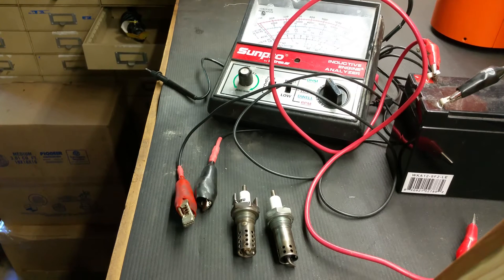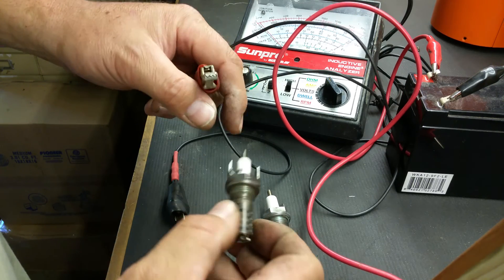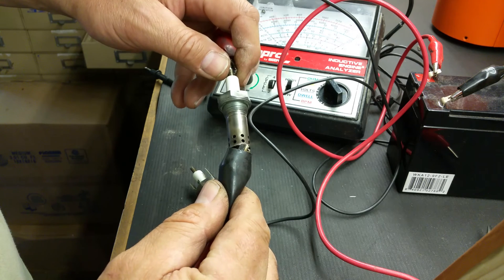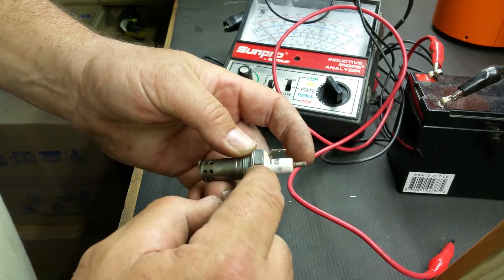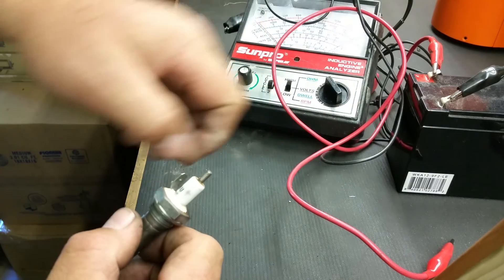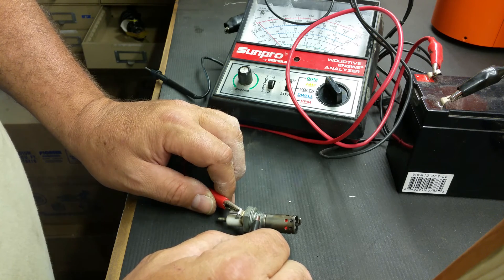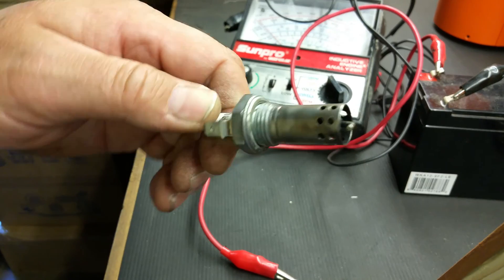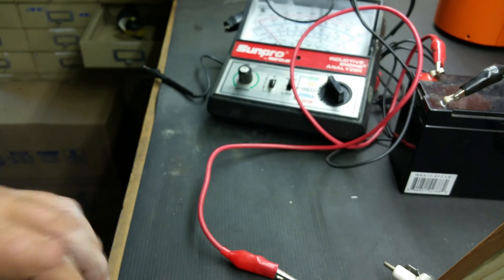Eberspacher Glow/Spark Plug Check - BN4 & BA6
Continuity test of the spark plug and power to the glow plug. If either of these don't work your plug is bad. Does your heater work intermittently? And when it does belches out black smoke? A contributor to that is the spark side of the spark/glow plug not working.